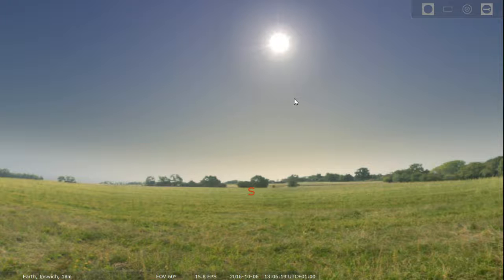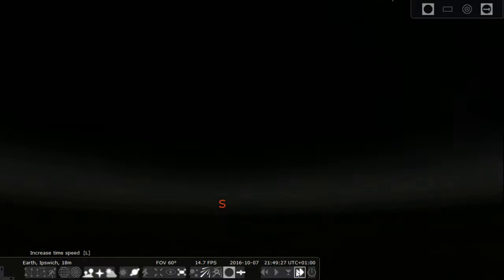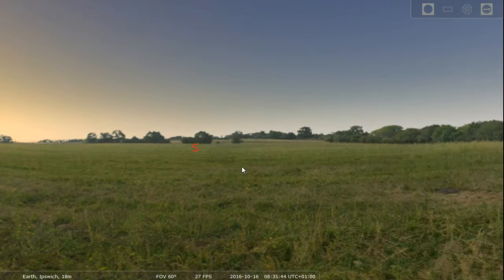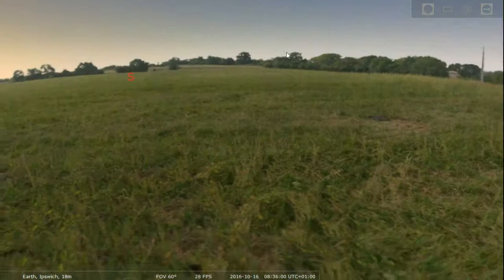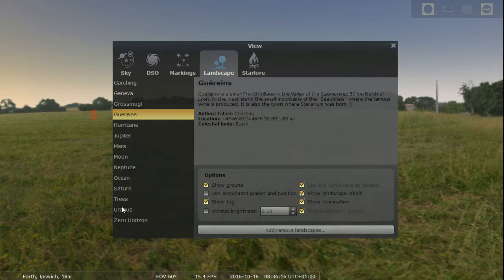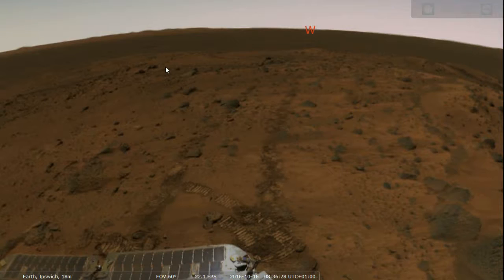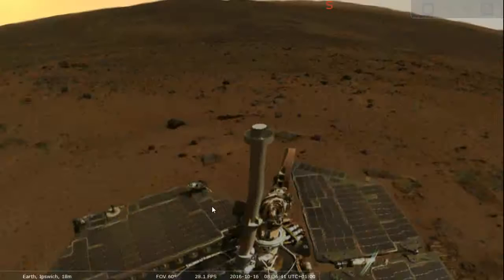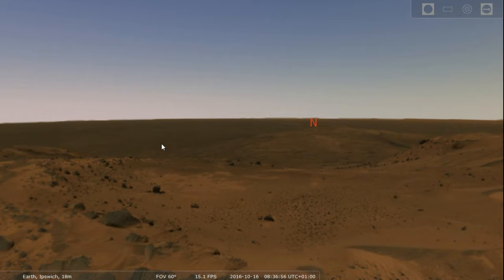How to change the landscape in Stellarium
In this short tutorial, I will show you all how to change the landscape that you can see on the ground from the grass field to another one in Stellarium. To learn how to go to a different planet, watch this video